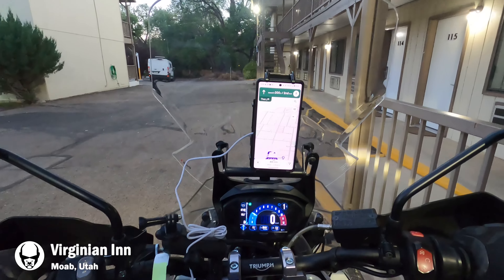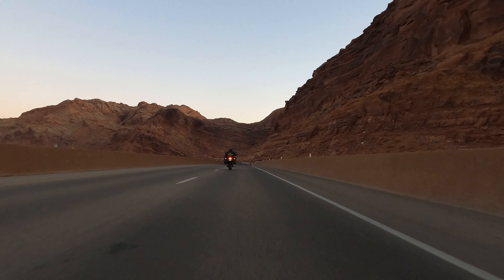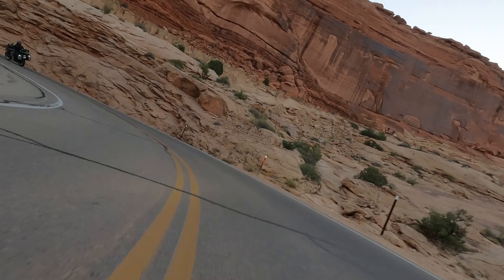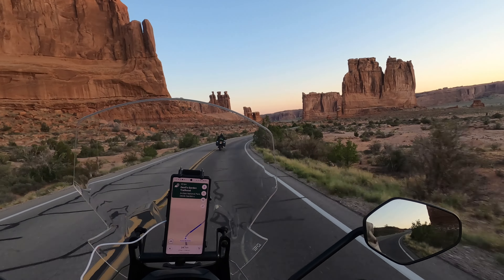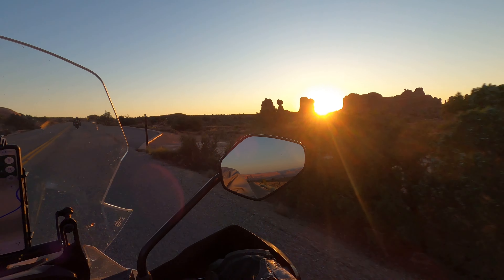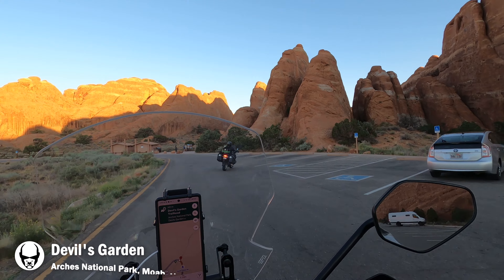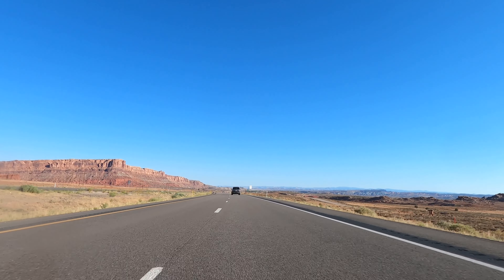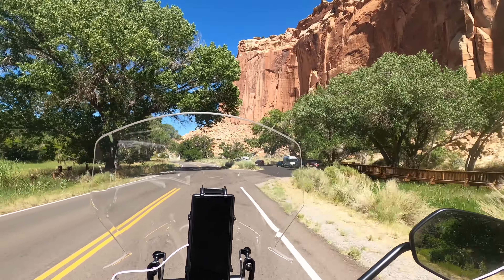Episode 11 - Riding Through Arches National Park and onto Torrey Utah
Leaving Moab early in the morning for Arches National Park to check out the stunning red rock formations.  Finishing our day in Torrey, Utah, after one of the most barren, remote streaks of road I have ridden.

In the summer of 2024, we set out on a 23 day cross country rtrip from London, Ontario, Canada to Colorado area, adventuring through 13 different states on our trip.

This is that adventure.